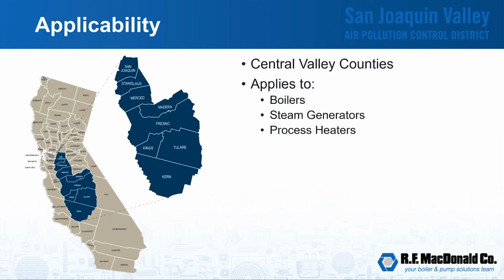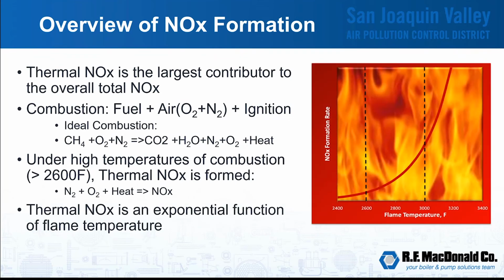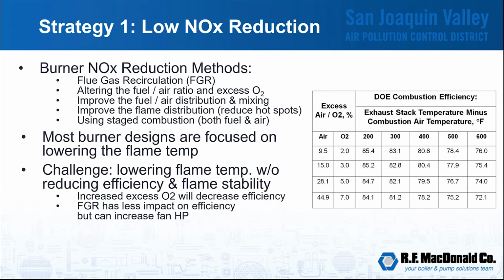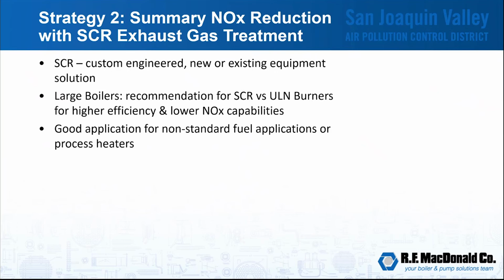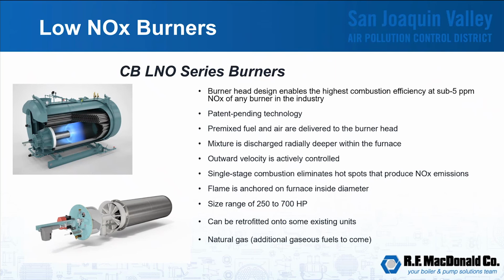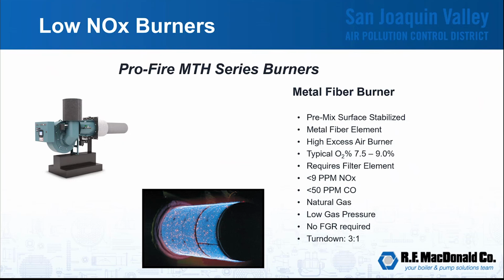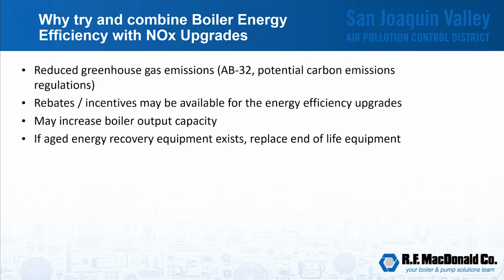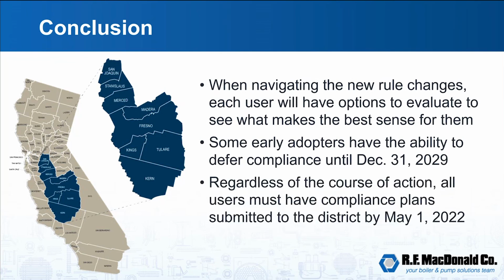SJVAPCD Workshop 2 - Rules 4306 & 4320 Workshop 2 Burner Retrofits & Control Upgrades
This workshop will review the burner technologies available for upgrading your burners and control systems to meet the San Joaquin Valley Air Pollution Control District boiler emissions regulations.

Integrated controls systems with remote communications, automatic temp control and energy management interfaces with easy-to-use touch panels allow burners to run as efficiently as possible.

We assure each inspection, testing and maintenance program is adequately designed, installed, maintained and functional.